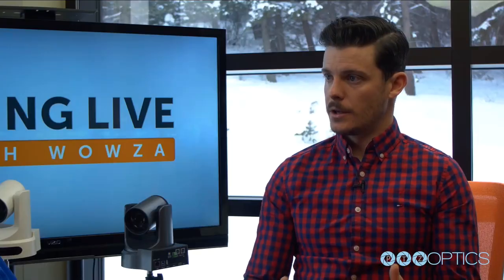Wowza - Are people replacing closed circuit systems with IP cameras?